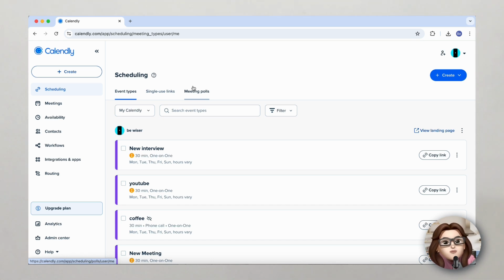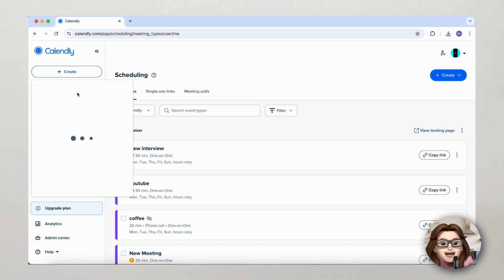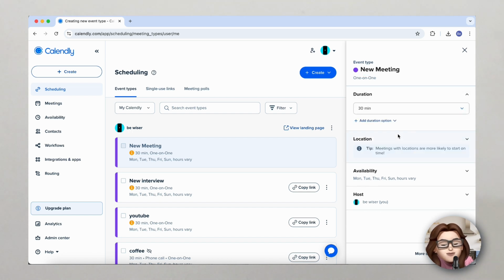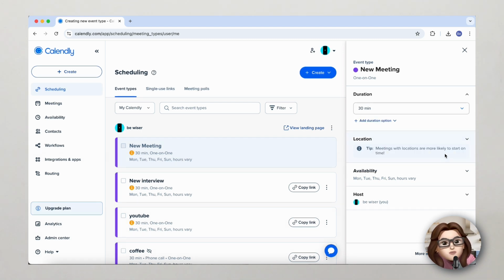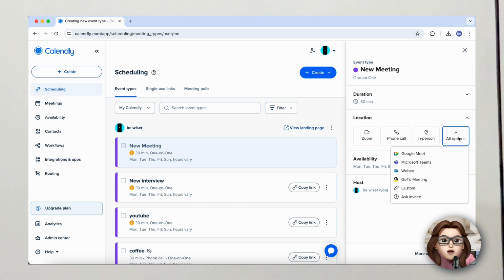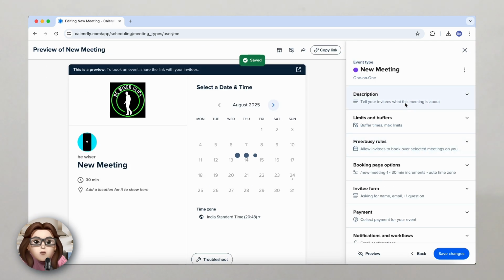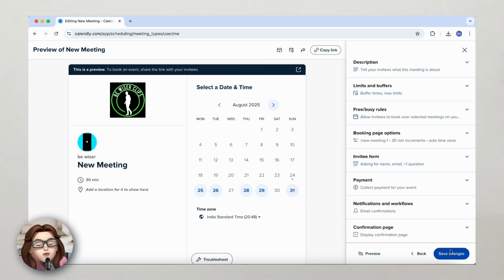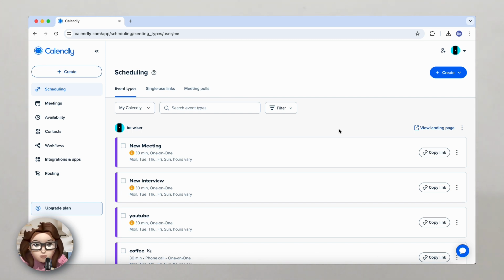How to Schedule a Calendly Meeting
In this tutorial, you’ll learn how to schedule a meeting using Calendly quickly and efficiently. Calendly is one of the most popular online scheduling tools, allowing you to book appointments without the back-and-forth emails. Whether you’re a business owner, freelancer, coach, or consultant, mastering scheduling on Calendly saves time and makes your workflow smoother.

This step-by-step guide will show you exactly how to schedule a Calendly meeting from both the web and mobile app. You’ll also learn how to customize your booking page, select available time slots, and confirm appointments with clients or team members.

✅ What You’ll Learn in This Video:

How to select a Calendly event type before scheduling

How to pick a date and time based on availability

How to fill in required information like name, email, and additional details

How to confirm the appointment and receive notifications

Tips to ensure your scheduled meetings sync with your calendar automatically

Scheduling meetings on Calendly is essential for anyone looking to streamline communication and reduce missed appointments. Using Calendly properly ensures your clients can book with ease, making your business look professional and organized.

⚡ Why It Matters:
Manually coordinating meetings can be time-consuming and prone to errors. By scheduling through Calendly, you avoid scheduling conflicts, save hours of back-and-forth emails, and provide a smooth booking experience for clients or colleagues. This tutorial helps you master the scheduling process in minutes.

Whether you’re new to Calendly or have been using it for a while, this guide shows you how to schedule meetings efficiently, including tips on reminders, rescheduling, and calendar integration. By the end of this video, you’ll have full control over your meetings and appointments.

This video shows you How to Schedule a Calendly Meeting Easily! Watch this Video till the end to learn How to Schedule a Calendly Meeting.

Were you able to figure out How to Schedule a Calendly Meeting? Share this with your friends who want How to Schedule a Calendly Meeting.

Problem Solved in this Video-:

What Do you Think of How to Schedule a Calendly Meeting?